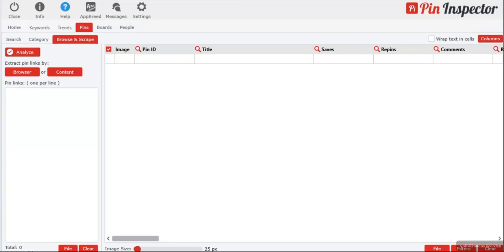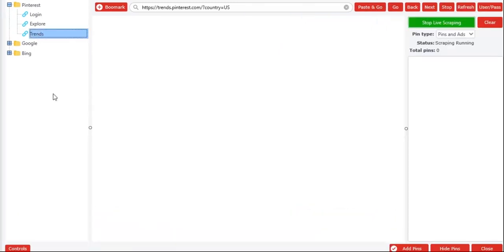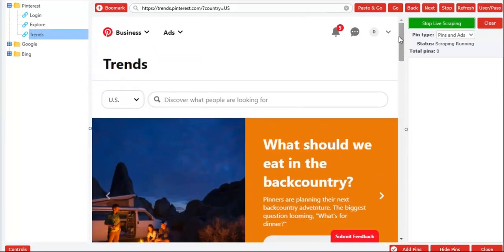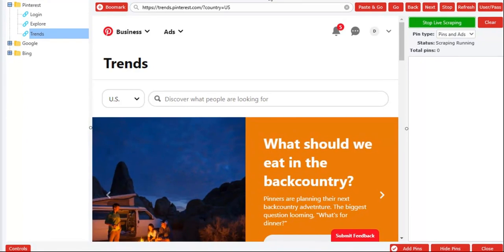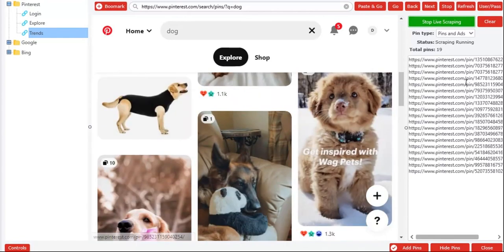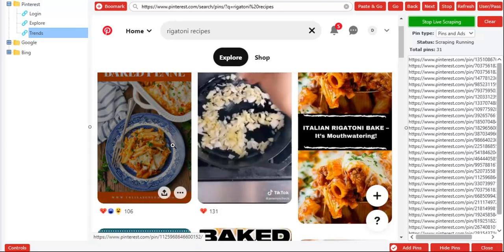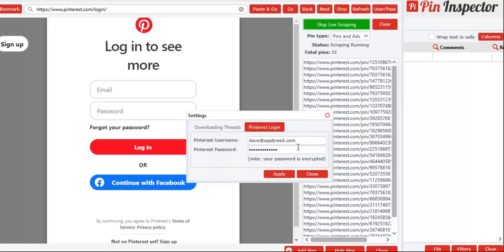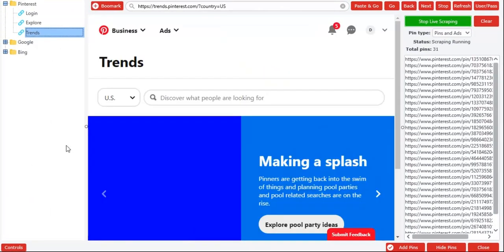PIN Video 11 Extracting trends data in the browser and scrape tool